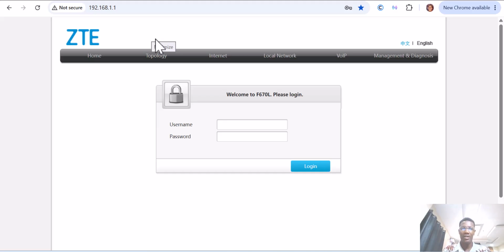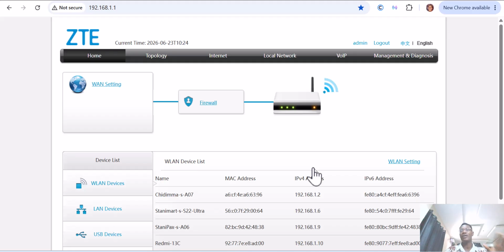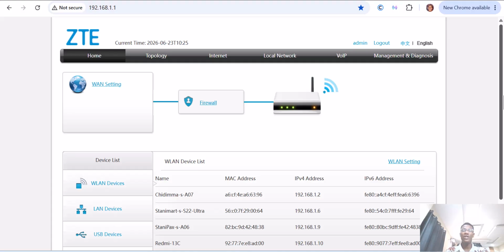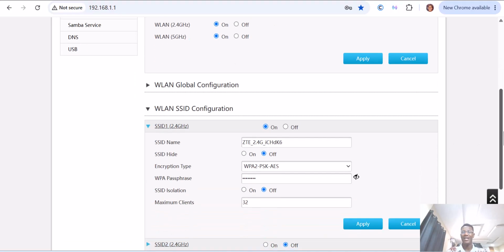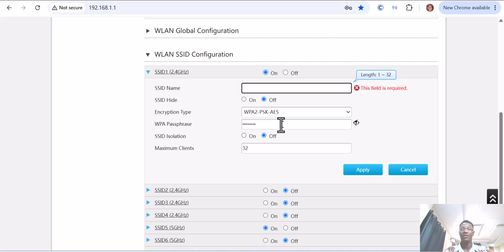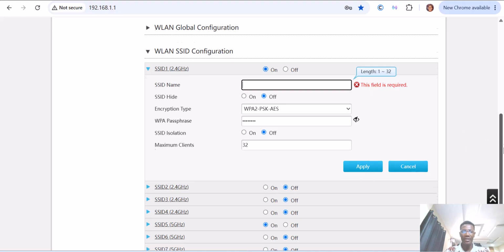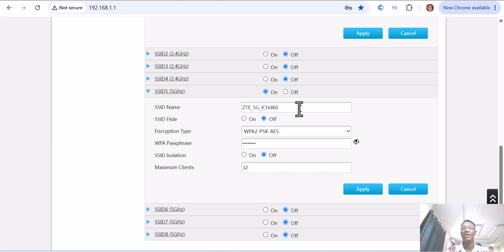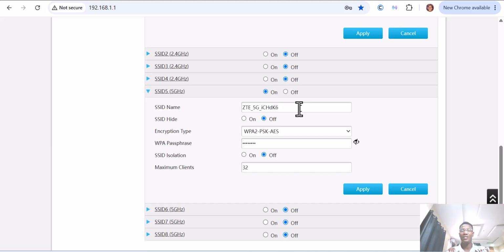MTN Fiber X Login – How to Change WiFi Password & Username (Easy Guide 2026)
Need to login to your MTN Fiber X router and change your WiFi password or admin username? In this video, I'll show you the complete step-by-step process to access your MTN Fiber X login page, secure your network, and customize your router settings in just a few minutes.

Whether you're a new MTN Fiber X subscriber or simply want to improve your home internet security, this tutorial covers everything you need to know.

📌 In This Video You'll Learn:

✅ How to login to MTN Fiber X router
✅ MTN Fiber X default username and password
✅ How to change MTN Fiber X WiFi password
✅ How to change MTN Fiber X admin username
✅ How to secure your MTN Fiber X internet connection
✅ Common MTN Fiber X login issues and fixes
✅ Tips to prevent unauthorized access to your WiFi

Changing your MTN Fiber X password regularly helps protect your network from unwanted users and ensures you enjoy the full speed of your broadband connection.

If you're searching for:

🔹 MTN Fiber X Login
🔹 MTN Fiber X Password Change
🔹 MTN Fiber X Username Change
🔹 MTN Fiber X Router Settings
🔹 MTN Fiber X WiFi Password
🔹 MTN Fiber X Admin Login
🔹 MTN Fiber X Setup Guide
🔹 MTN Fiber X Default Password
🔹 How to Secure MTN Fiber X
🔹 MTN Fiber X Internet Tips

💬 Have questions or encountered any issues while changing your MTN Fiber X login details? Drop them in the comments section, and I'll be happy to help.

MTN Fiber X Tutorials
Internet Tips & Tricks
Best Internet Providers in Nigeria
Router Setup Guides
Unlimited Internet Solutions
Tech Reviews & How-To Videos